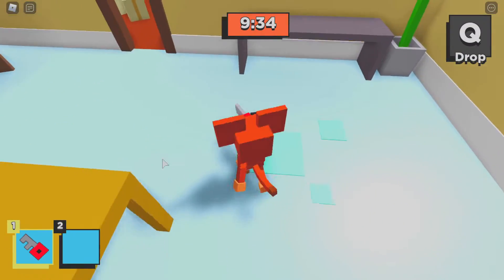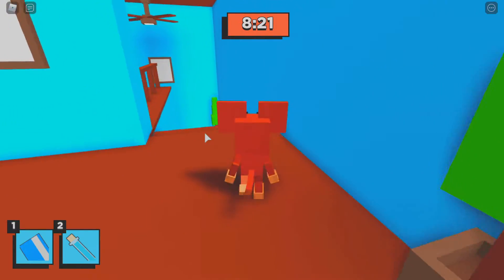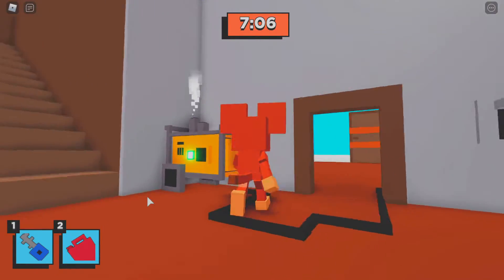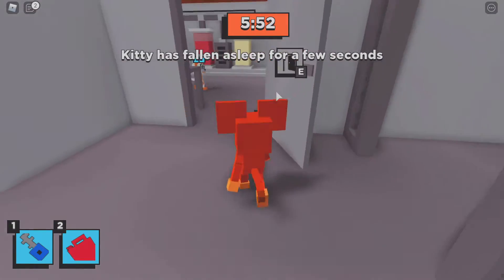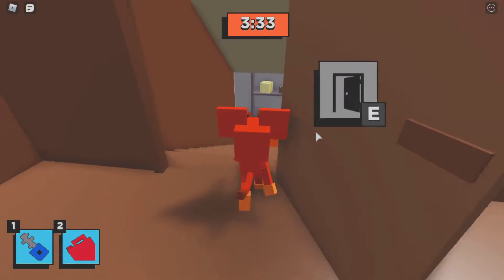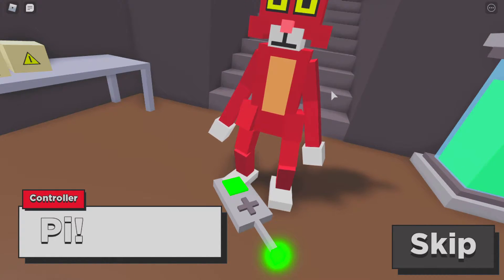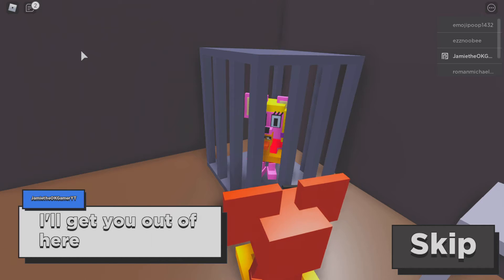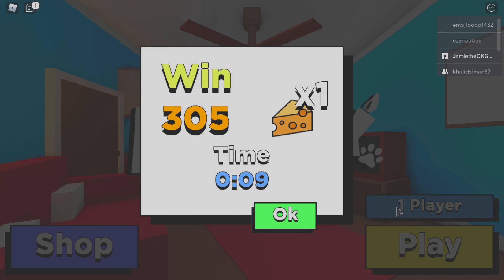KITTY SECRET ENDING ROBLOX!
Kitty secret ending. I stumble upon the duck XD

Go check this game out!! :D